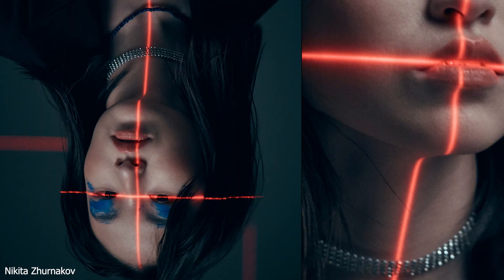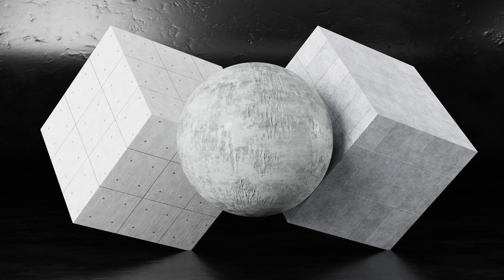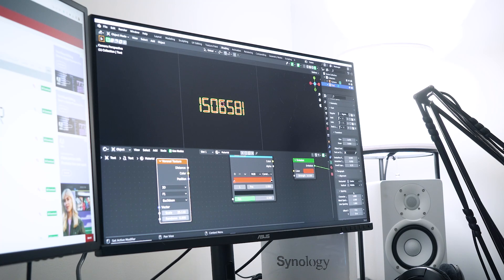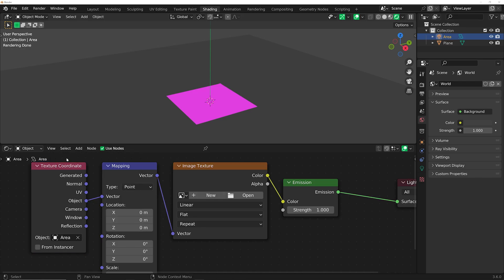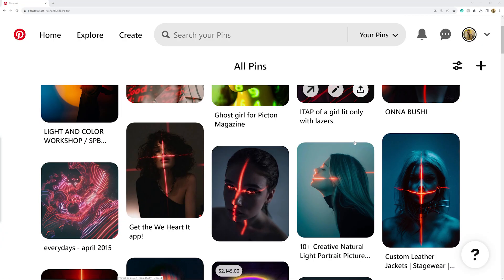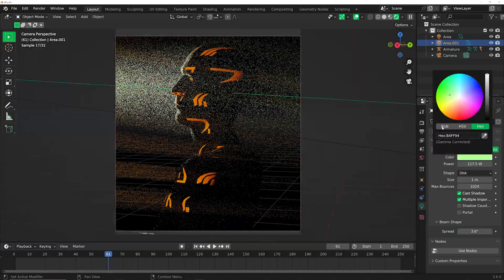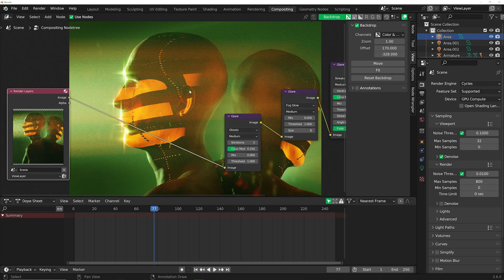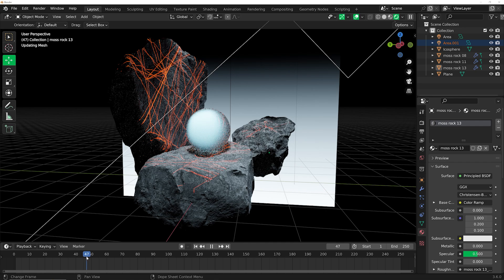Using Projectors in Blender!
Using projectors in photography has been done for years and it’s something that we can very easily implement in 3-D. Photographers use projectors in their work because it adds this kind of sci fi look to their work. The concept here is similar to gobos but in this case you can make animated content for that to truly look like a projector would be needed to make this work.